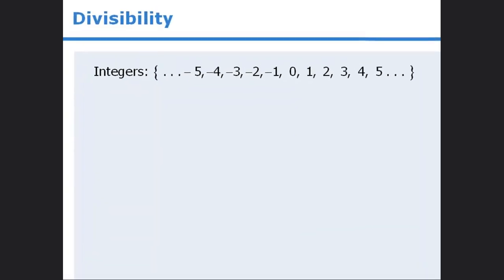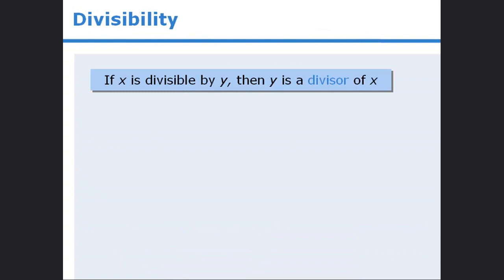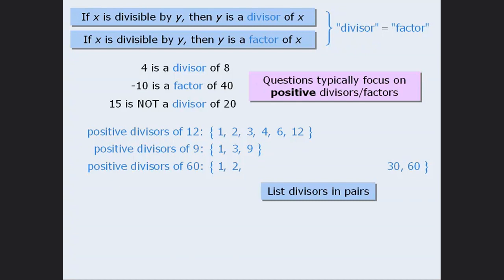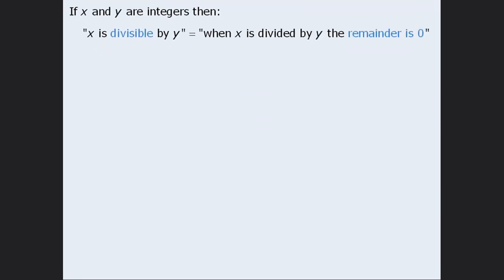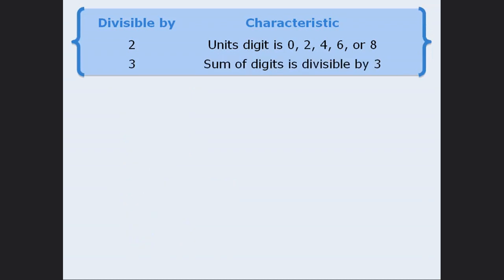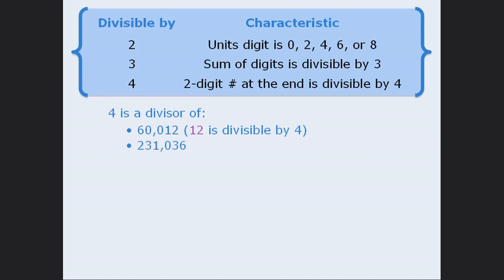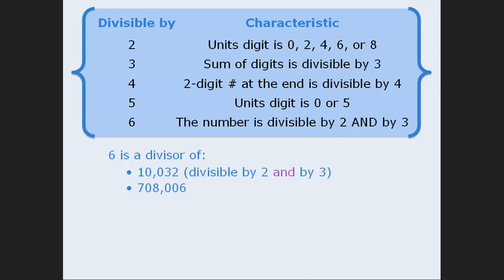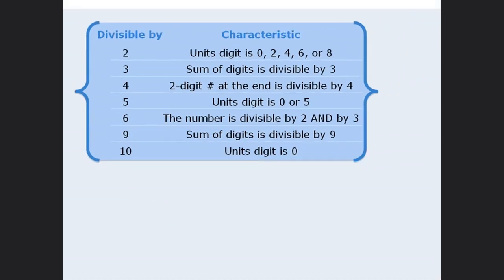GRE Math - Integers | Mastering Divisions | Divisibility Rules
Unlock the power of divisibility with our comprehensive tutorial! Dive into the concepts and rules of divisibility for integers, designed to cater to individuals preparing for the GRE and GMAT exams. This engaging video is also suitable for learners of all age groups and regions who seek to understand the basic concepts of divisibility.

In this video, we explore the fundamental concept of divisibility, shedding light on how integers can be evenly divided without leaving a remainder. We delve into the rules of divisibility, providing clear explanations and practical examples to reinforce your understanding. From divisibility by 2, 3, 4, 5, 6, 8, 9, and 10, you'll learn the tricks and techniques to quickly identify whether an integer is divisible by these numbers.

Equip yourself with the essential knowledge and skills to solve divisibility problems with ease, and gain confidence in your GRE and GMAT preparations. Whether you're aiming for a high score on the exams or seeking a deeper understanding of divisibility, this video offers valuable insights and strategies.

Don't miss out on this opportunity to master the concepts and rules of divisibility and excel in your GRE and GMAT exams. Join us now on this captivating journey into the world of integers!